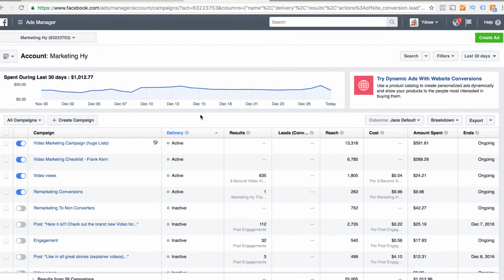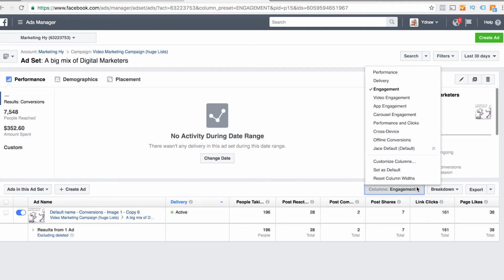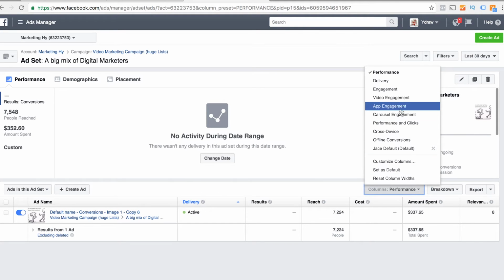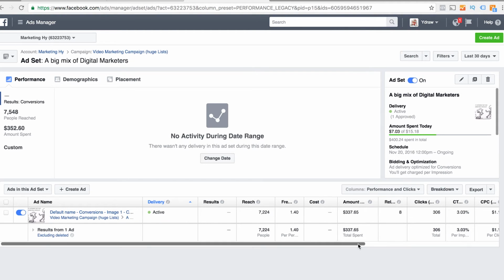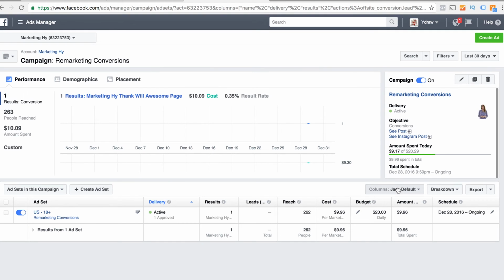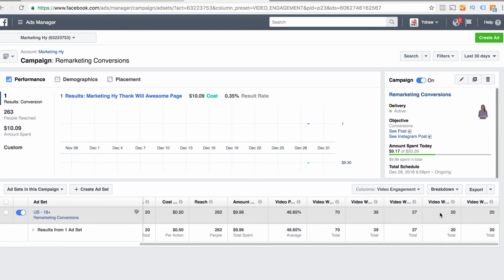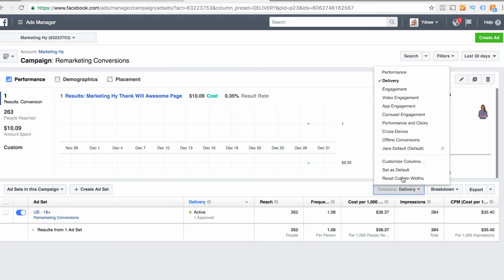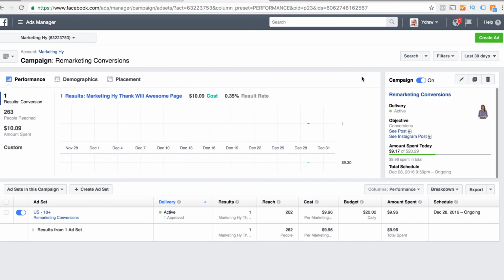How To Know If Your Facebook Ads Are Performing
It's Taylor Timothy with MarketingHy.com and today we're going to talk about how to determine if your Facebook ads are performing properly.
 Okay, guys. Let's dive into our ads manager here and go see the different metrics that we look at to determine if our ads are performing well. I want to click into this campaign here and I'm going to click into this ad set.
 The first thing we are going to talk about is the engagement of the ad. This ad has had seven different shares. It's been clicked on 161 times to go to our site. It's got 38 likes. First off, our ad is getting great engagement. That's one of the first factors that we look at when looking at our ads, is the engagement.
 The next thing that we're going to look at is the performance. Under the performance, we see that this ad has an eight relevance score. That is being determined by what is going on inside of our engagement. If we have low engagement here, then if we look at our performance, then we are going to have a bad relevance score. Engagement and the relevance of the ad. We always shoot for a six to 10 on our relevance. If it's lower than that, then generally we turn off the ad.
 The next thing we are going to look at is the delivery. Under the delivery, this is one thing that we always look at, is the frequency number. Our frequency score on this particular ad is 1.4. This ad has been shown, on an average, 1.4 times to a person. When we get up into three or four of a score, then we generally turn off our ad because we're delivering too much to our audience. That's the third thing we check, is the delivery of the ad.
 Another thing we look at is under performance and clicks. We always look at the cost per click, generally the cost per click here because this is the cost per click to the site. We're paying $2.10 for a site visit and we look at our click through rate. Our click through rate, we always like it to be about 1.5% or higher. If it's not, then we consider it a bad ad.
 Okay. The next thing we're going to look at is a video and check out the dimensions of that. Video engagement. This particular video is performing well. The first thing we look at is percentage of video watched. 46% of the video has actually been watched. If you look at these tabs, video watched is at 25%, you're at 70. 50% of watch, we're at 39. 75% of the video, we're at 27. 95, 20 and 100%, we are at 20.
 What that tells us is that when we're remarketing to our audience, we definitely have 20 people that have been very interested in what we do. 20 of these people here, have engaged in our video and have watched it all the way through. We know that this ad is performing well because of that. Usually, we like this average percent watched to be about 30% or higher.
 Again, looking into this ad, our frequency score, it's been delivered 1.08 times, to our audience. Engagement. Now, this video hasn't had a ton of engagement but it has had five link clicks to site, which is great. Under our performance clicks, as you can see, our click through rate is 1.75%, which is great.
 We just barely started this ad so our relevant score will not show yet because we have not reached 500 people. Once we have reached 500 people, we will start to see our relevance score. That's why you aren't seeing the relevance score just yet.
I hope these tips and tricks help you guys out with running your ads.
The end. The tutorial is now over, unfortunately, but check out the other videos that I have created. I will be releasing more free content.

Find our businesses here:
Address :